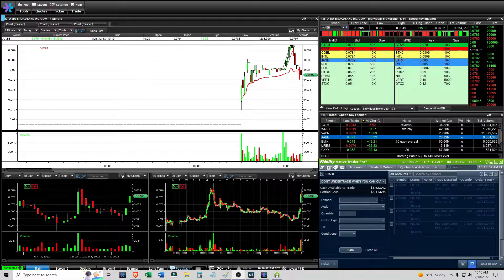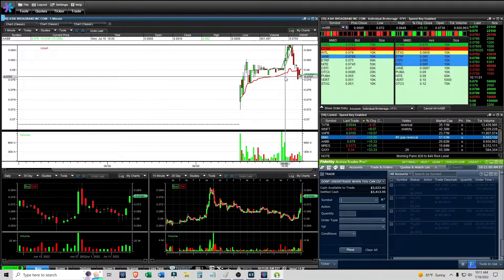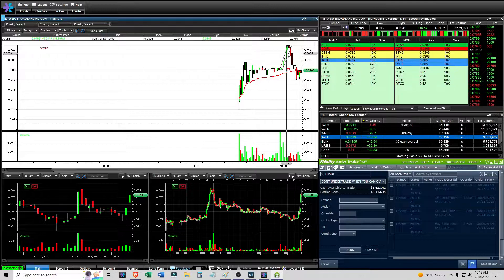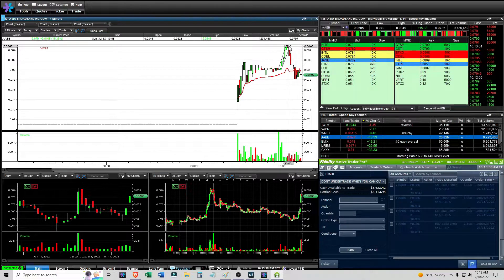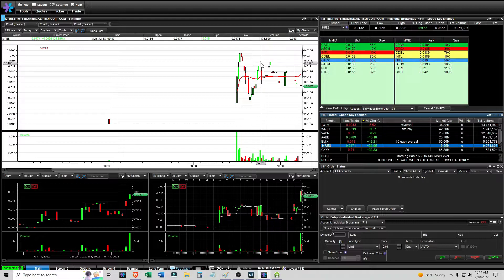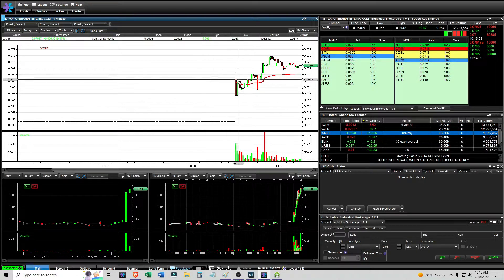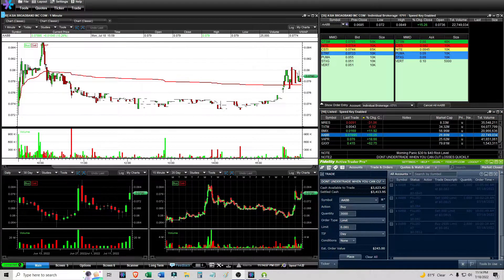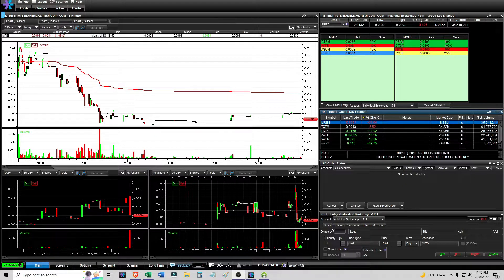Daytrading $AABB Ascending Triangle Spike Setup - Live Daytrading Commentary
Access Live Trade Alerts from Multimillionaire Daytrader & Teacher Tim Sykes! 💸📈💸

Like Tim's Daytrading Alerts and Training? 💰

Morning Panic Bounce Plays - $30-40
Everything Else OTC - $30